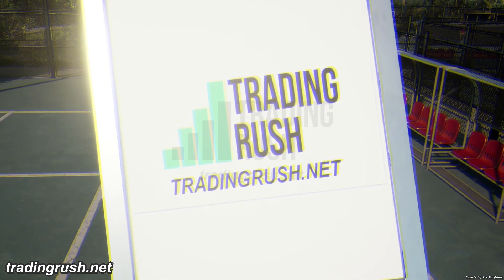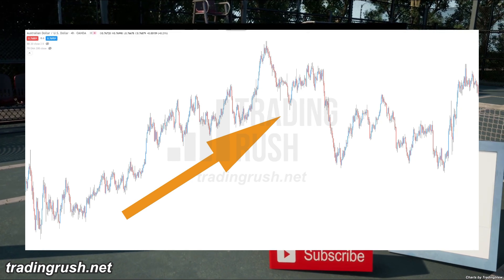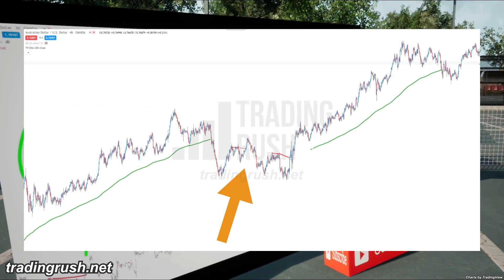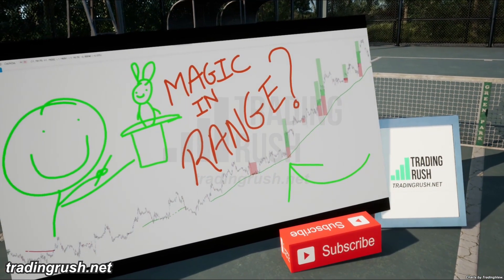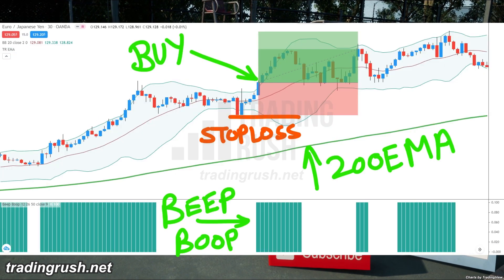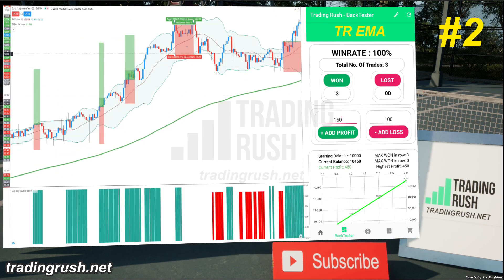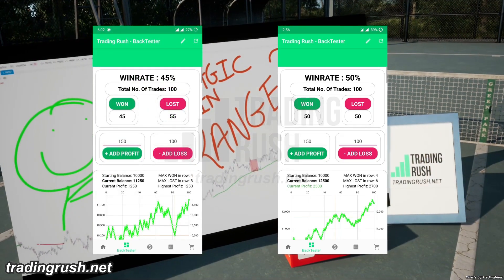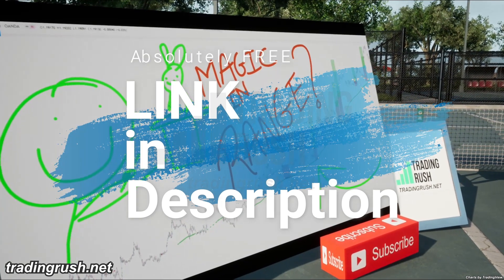I made the BEST Moving Average that Disappears in Range Market - Forex Day Trading Strategies